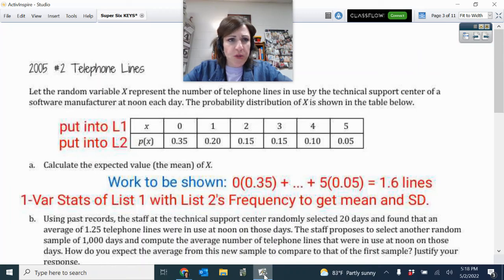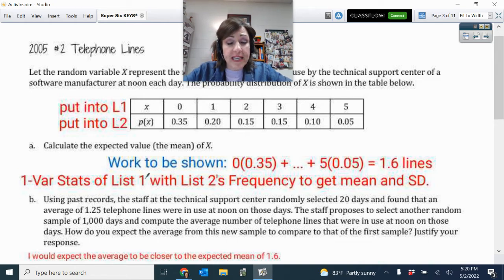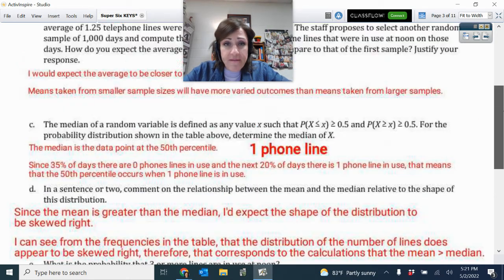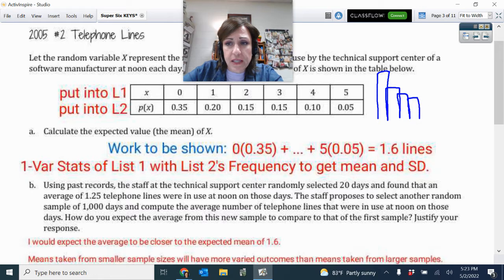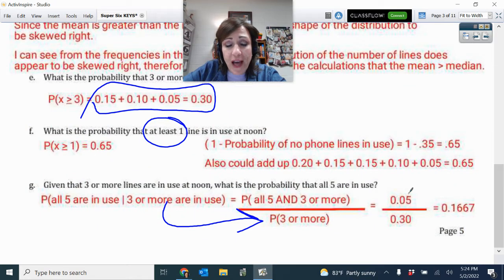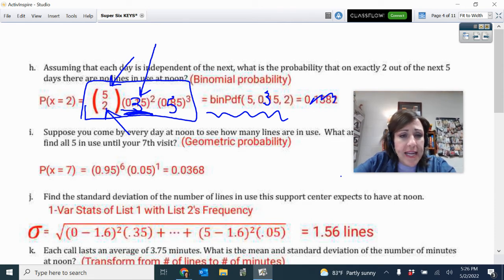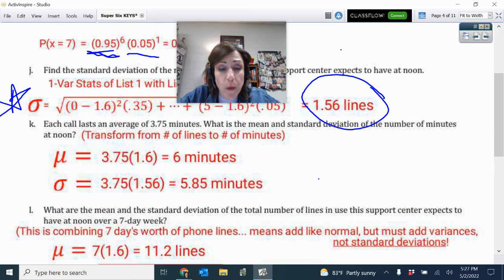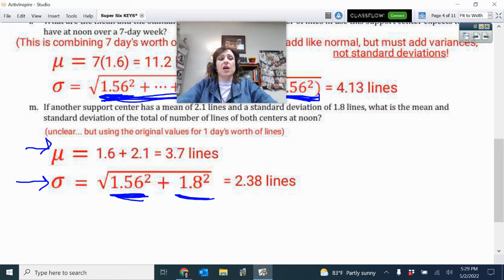AP FRQ Review Super Six Telephone Lines